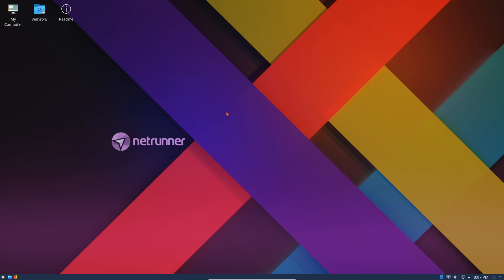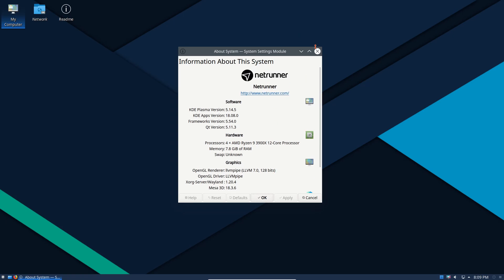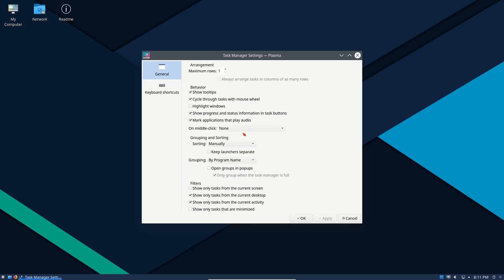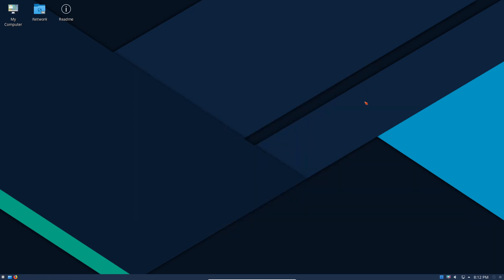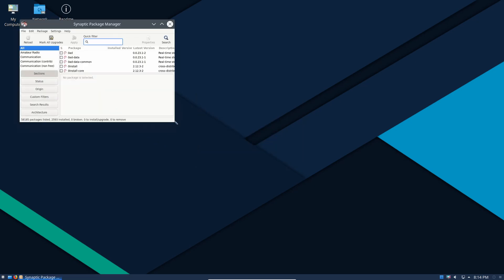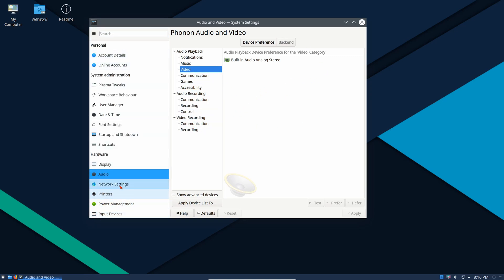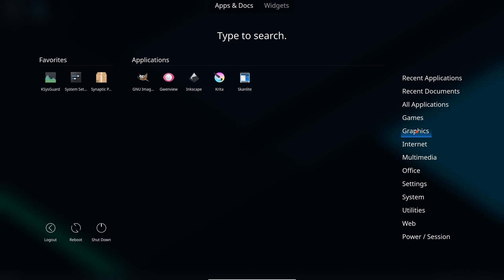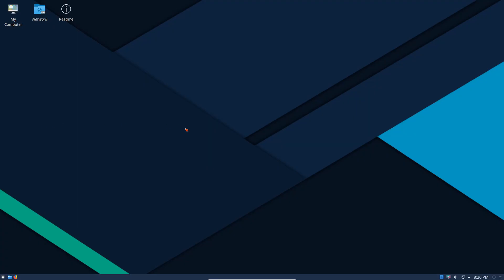10 Minutes With Linux - Netrunner 20.01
In this installment of "10 Minutes With Linux" we take a quick look at Netrunner 20. Netrunner has been around for some 10 years and has settled in to be a very competent Debian based distribution showcasing a modified KDE Gui. In the crowded Distribution space, Netrunner is still worth a look.

Check Us Out At:
Computer Hardware & Construction Zone

'Upbeat Feel Good Music - 'Enthusiasm' (Intro B - 10 seconds)'